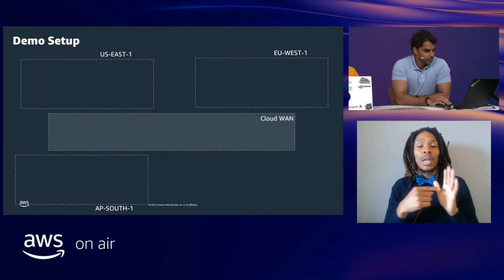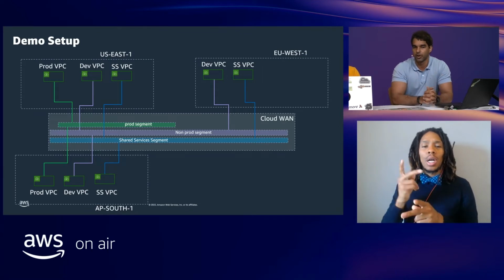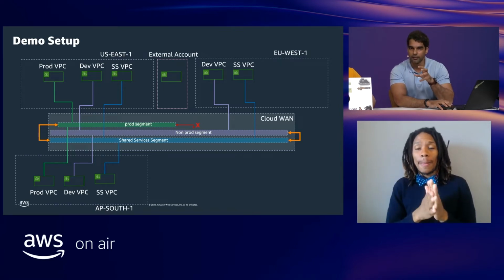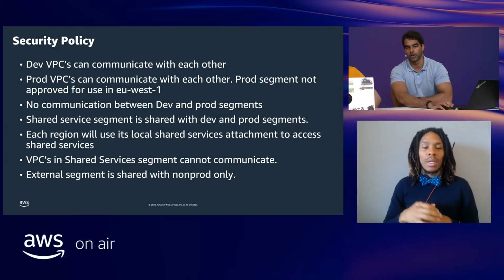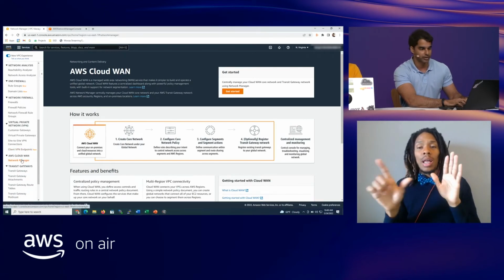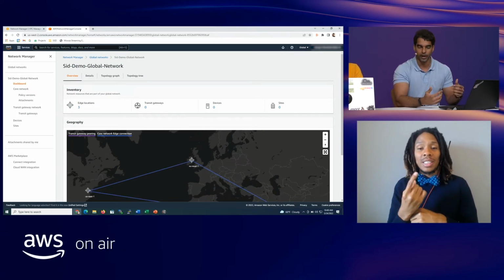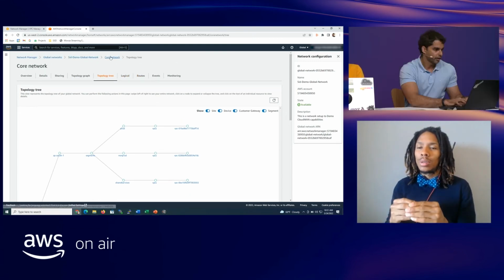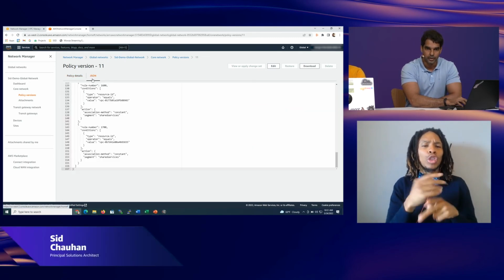AWS On Air WWPS Summit 2022 ft. AWS Cloud Wan & Hybrid Connectivity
AWS Cloud WAN connects your branch offices, data centers, and Amazon Virtual Private Clouds (VPCs) into one unified network that spans AWS Regions. With Cloud WAN, you use centralized network policies to automate configuration and security tasks.